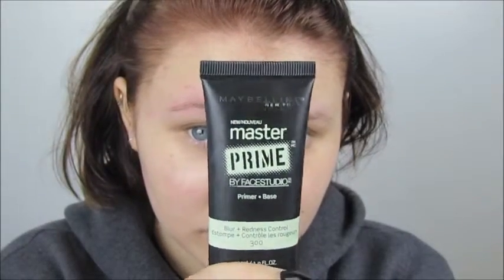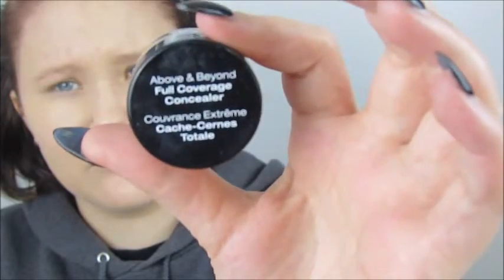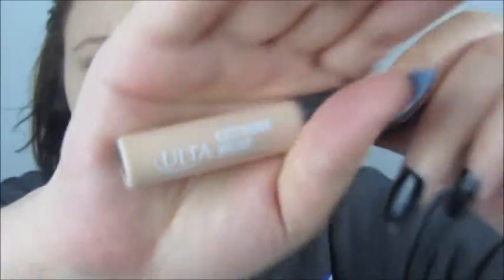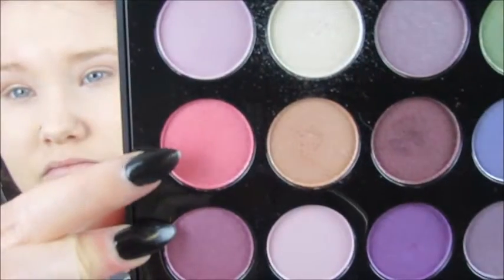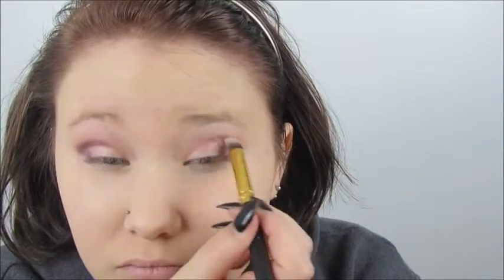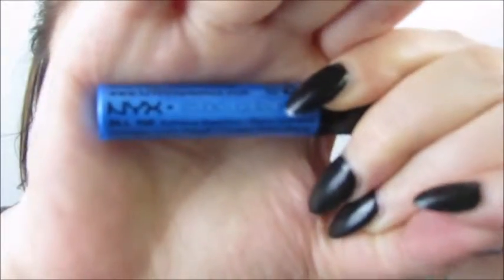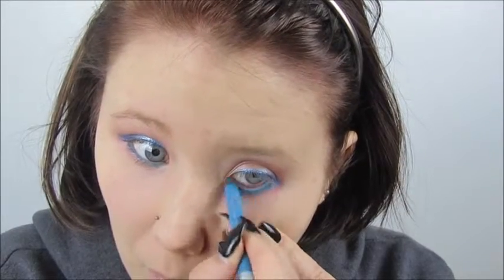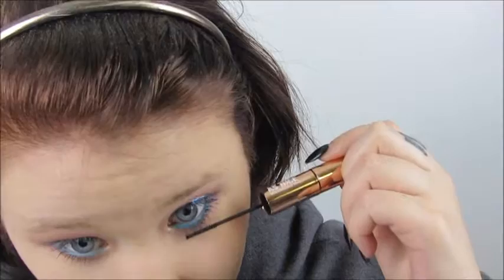Hydrangea Inspired - Makeup Tutorial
Find Me!

xx

xx